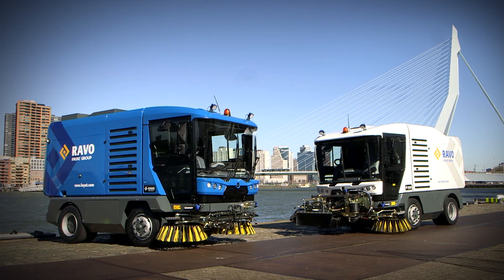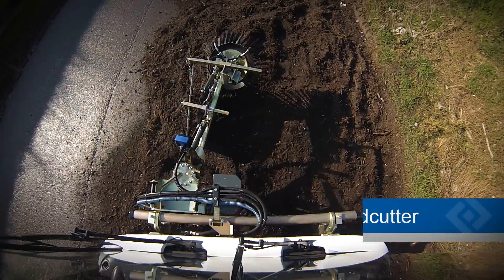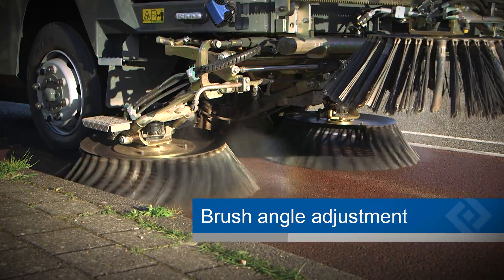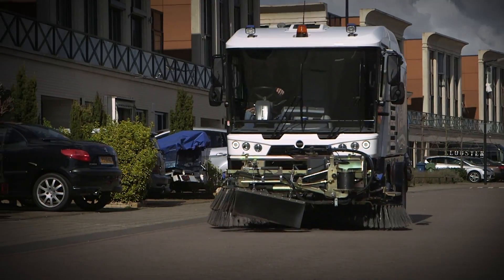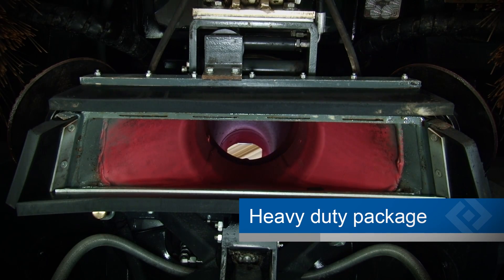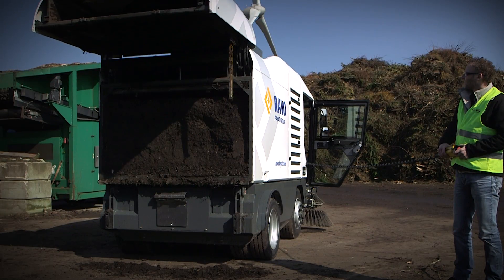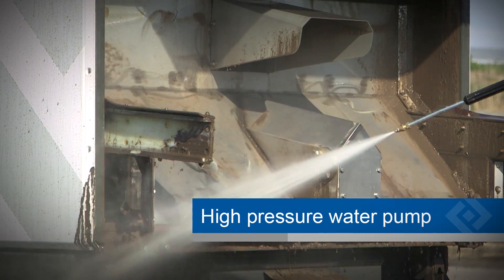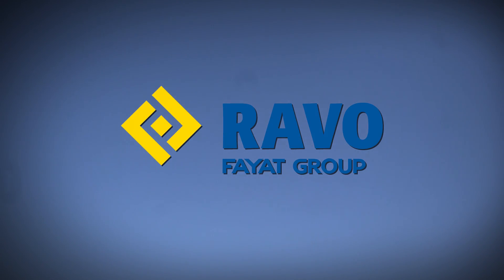Versatile Street Sweeper - RAVO R5 Options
The RAVO R5 can be equipped with a broad range of optional features. These features make the street sweeper even more versatile and 100% customized to your needs. In this video we present you all the options from which you can choose.